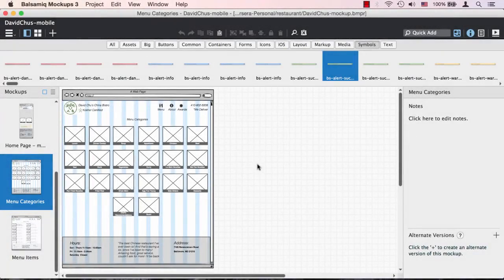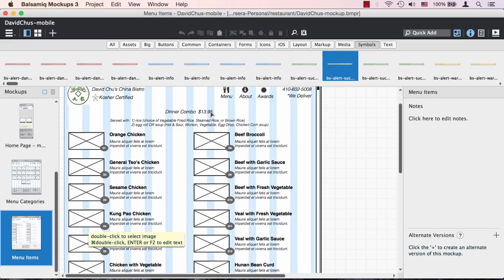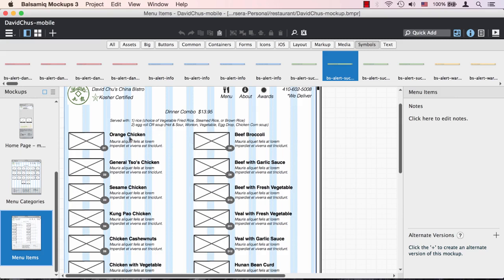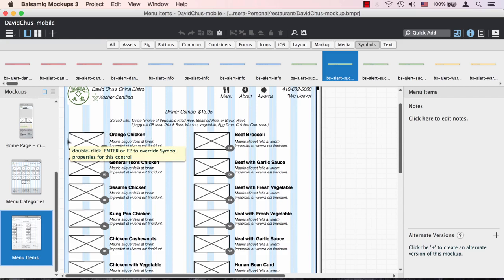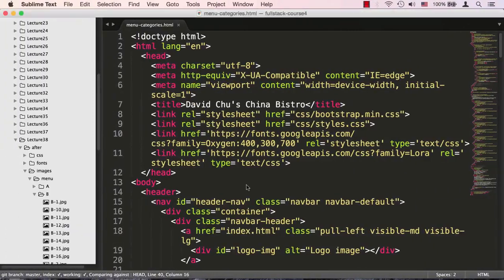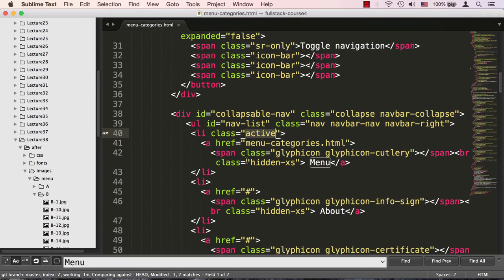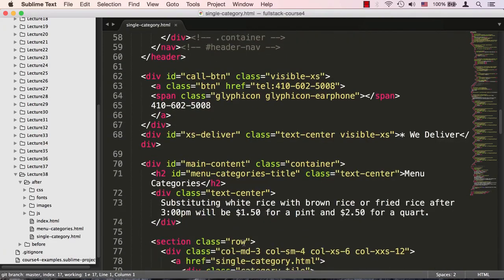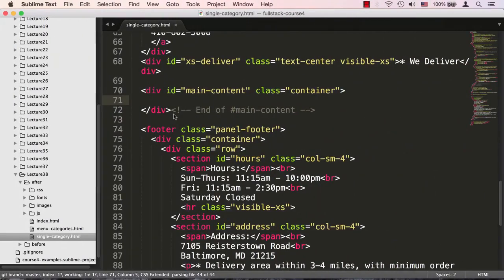Lecture 38, Part 1: Coding the Single Menu Category Page